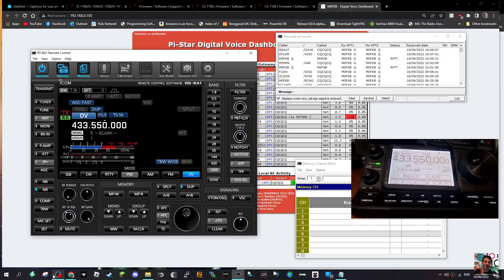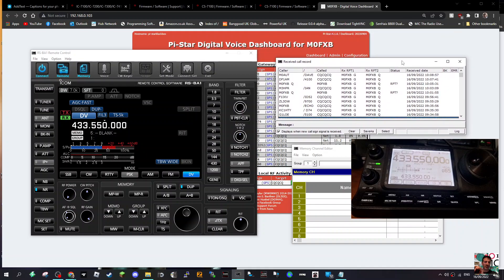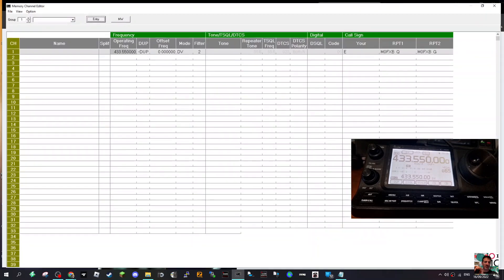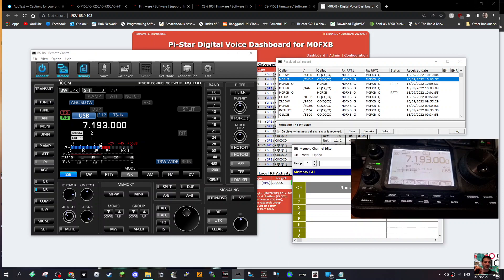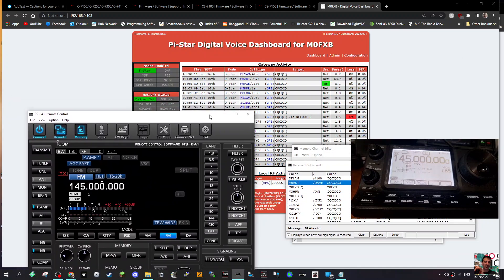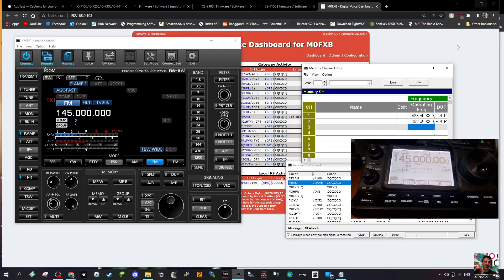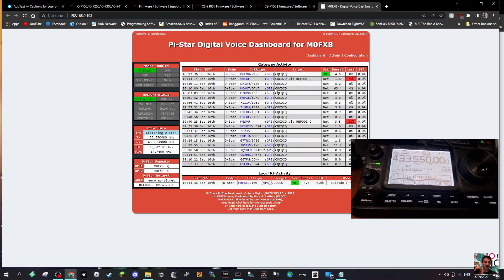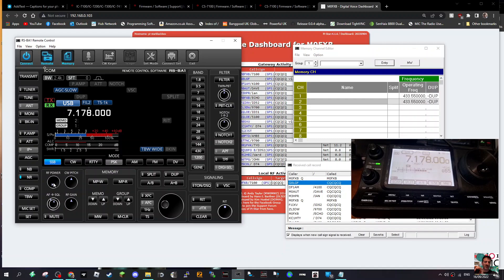ICOM IC-7100, with RSBA1 v2 Software -Digital Mode